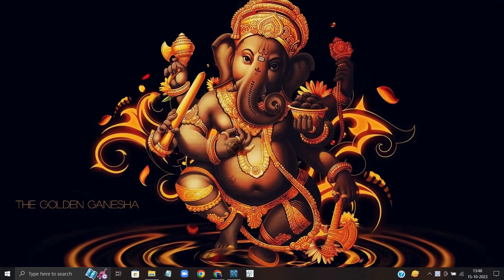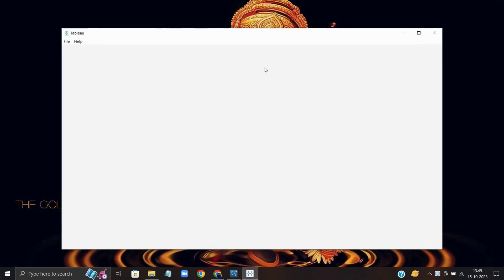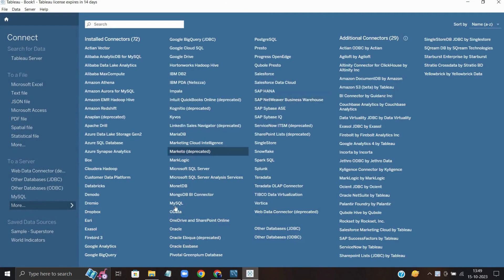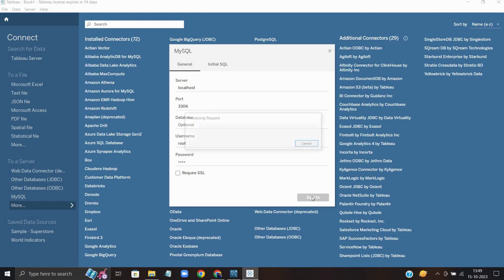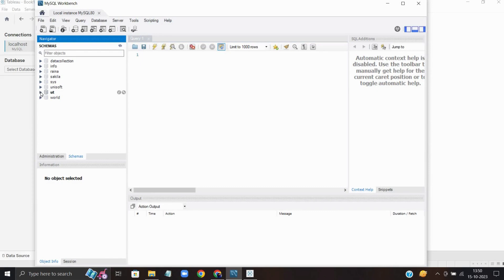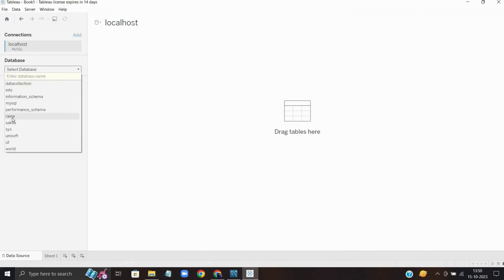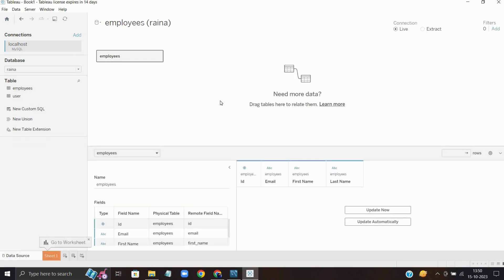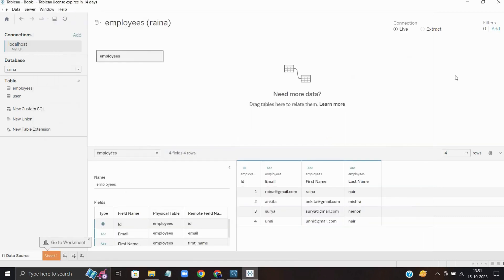how to connect MYSQL with Tableau || how to connect to database from tableau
Explore the seamless integration of MySQL with Tableau in this tutorial, unlocking powerful insights through dynamic data visualization.